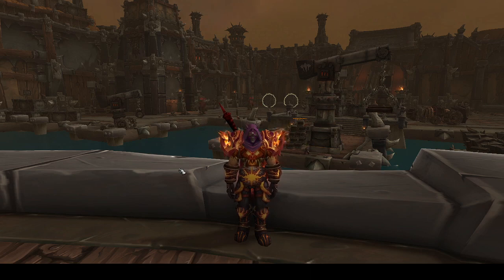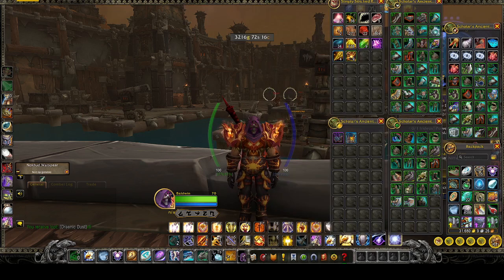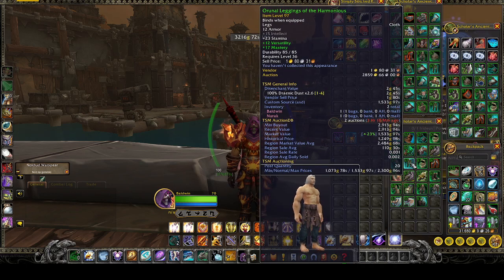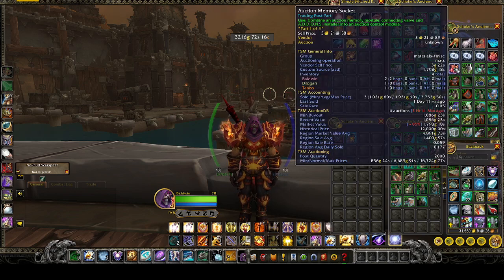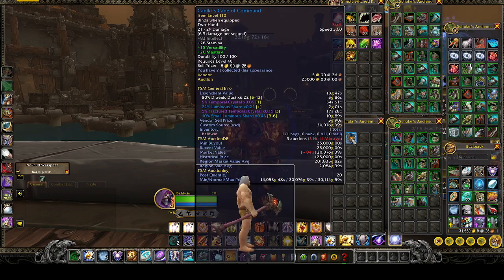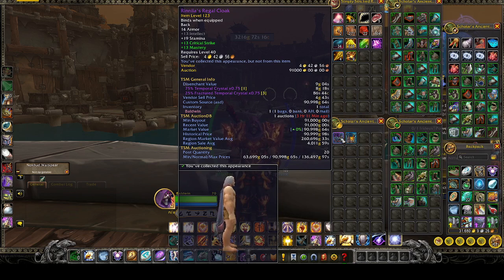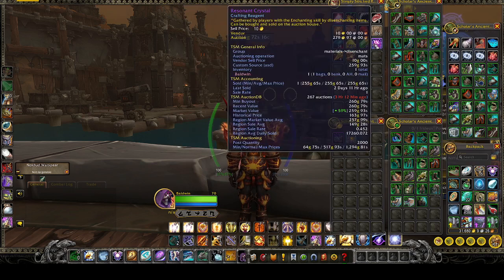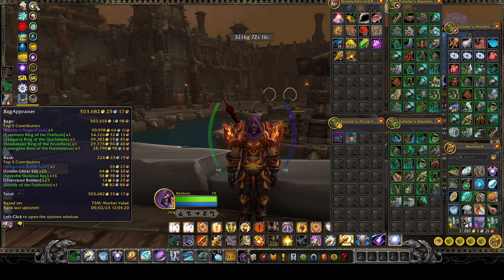Iron Docs 10 run total#goldfarming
so here the results of ten runs in the iron docs!! check it out pretty good spoils for a old dungion